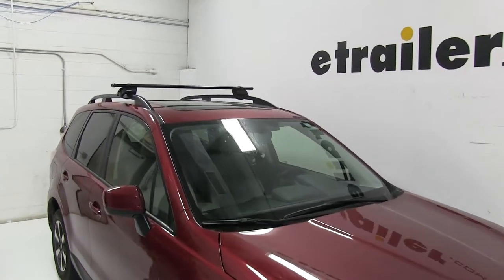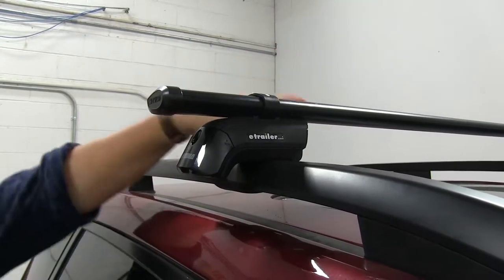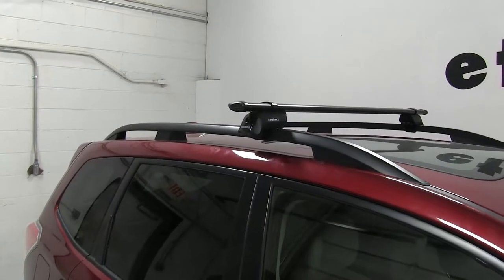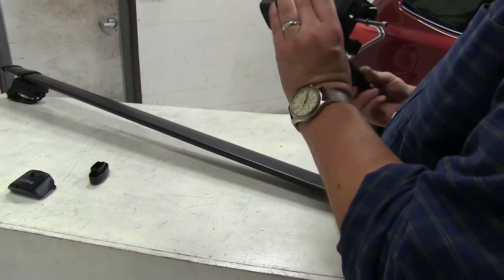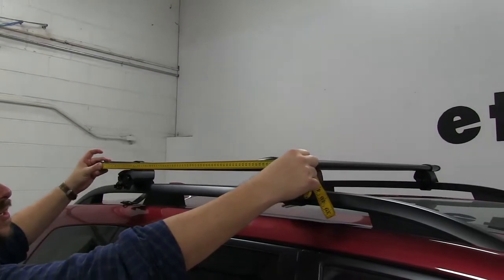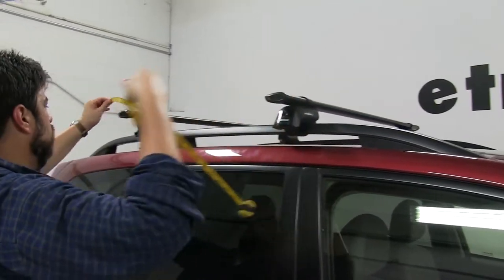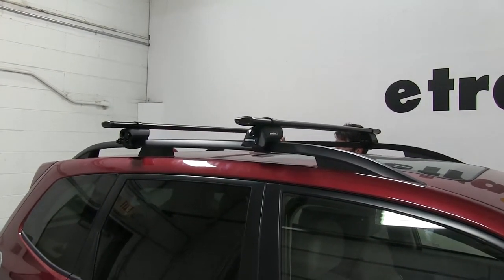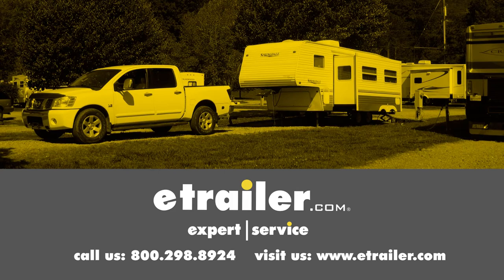etrailer | Fit Check: Yakima RidgeLine Roof Rack for Flush Rails on a 2017 Subaru Forester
Today on our 2017 Subaru Forester we're going to be test fitting the Yakima CoreBar roof rack system. This consists of part numbers Y00421. These are the Yakima CoreBar crossbars made from steel, and 50" long. We also have part number Y00147. These are the TimberLine Towers for Yakima crossbars, particularly for factory raised side rails like you see here. Now we have the front one installed. The bar itself, unlike other steel bars, actually has an aerodynamic shape to it.

It also packs a little extra punch as far as weight capacities are concerned. This, combined with the rear bar, have a carrying capacity of 220 pounds. However, you always want to check with your vehicle's manual to make sure your roof can withstand that weight. How it attaches . take off the cover here .. we have this rubber-coated steel strap that wraps around the side rail itself, goes into this cradle and tightens down with this bolt here.

Then we have this cover here which you can actually have this removed and put in the same key system from Yakima, which is sold separately. You can find it on etrailer.com. Let's go ahead and show you how the rear one goes on. We already have it partially assembled on our table here. The step process for this, we'll first take our TimberLine Tower here, take this plastic piece that comes with it. Actually, this plastic piece does come with the bar, not the TimberLine Tower, excuse me.

Pop that into place. Then we'll take our bracket here that's going to fit onto our bar, line them up. We'll turn the tower itself upside down and take our included tool here. Find the screw in the center and just not tighten it down all the way but just get it started into our metal bracket piece here. There we go.

Once you get it just started, we'll slide it on. Then we'll actually set this onto our vehicle. Now once we get this in place I'm actually going to go ahead and measure out our crossbar spread real quick. This is going to be from center to center of the bar to keep the bars parallel. Now when we got the bars on here we're actually going to measure for our overhang. This is going to tell us that it's even on both sides. Once we get this measurement, we'll actually take the bars off and then tighten down the towers to the bars. Now we'll go ahead and set this on our bars once they're both tightened down. Then we'll remeasure for our crossbar spread. That's good. Now we can start tightening it down. Wrap it around like so and use the tightening tool to tighten that center bolt. We'll do this on the other side as well just to get it started. Once you hear that click, that means it's tightened down all the way. We'll finish up on this side. We're good. We'll go ahead and put on our end caps here, and then we'll be ready to go. There you have it for the Yakima CoreBar roof rack system on our 2017 Subaru Forester.